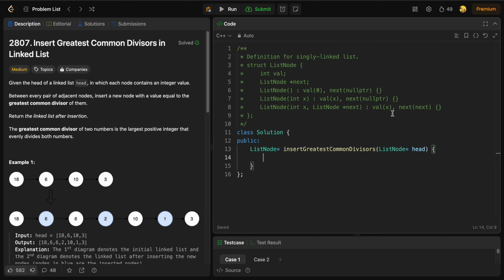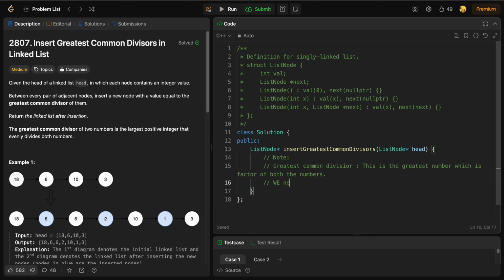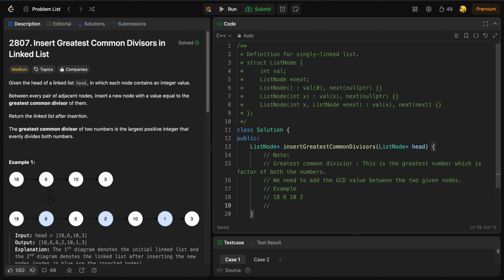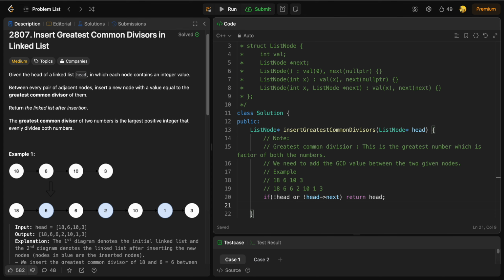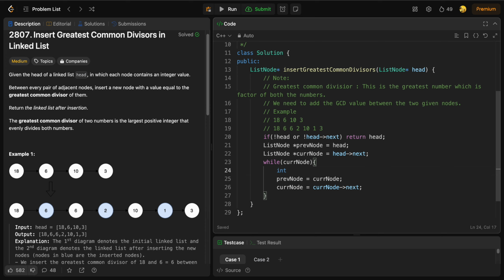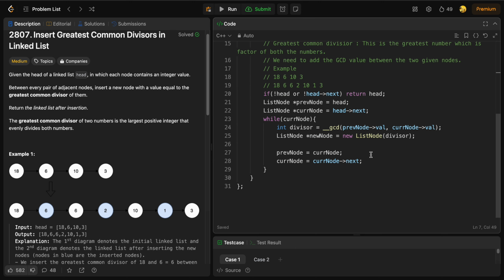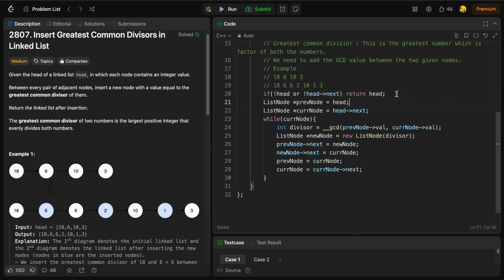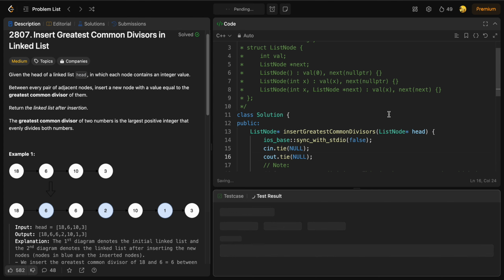Leet code Daily Question : Date - 10/09/2024